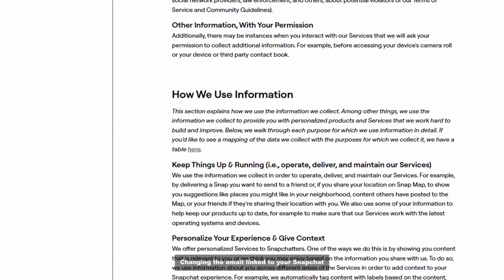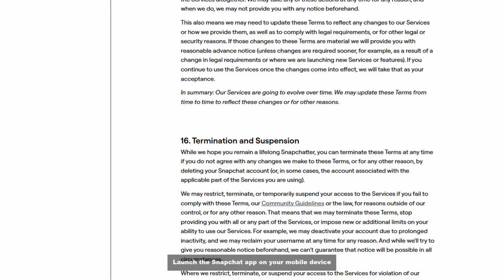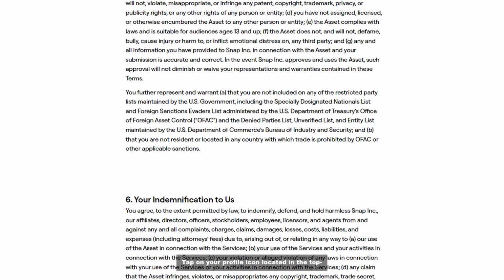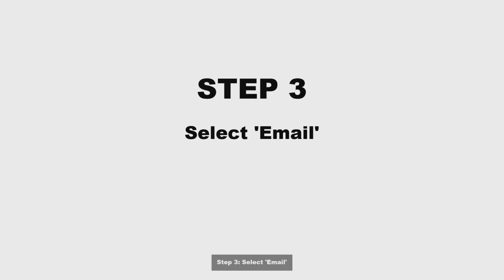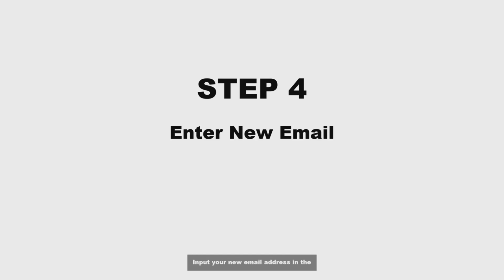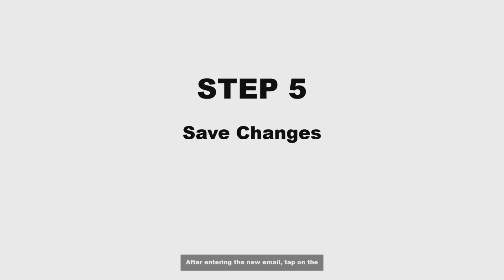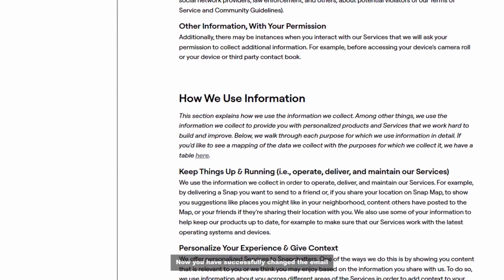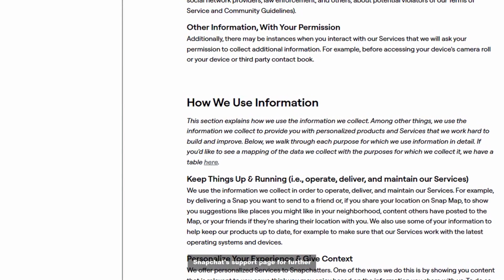How To Change The Email Linked To Your Snapchat Account 2026 (QUICK FIX)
In this video, we show you how to change the email linked to your Snapchat account in 2026 with a quick fix. If you're having trouble accessing your account or just want to update your email, this guide will help you through the process step by step.